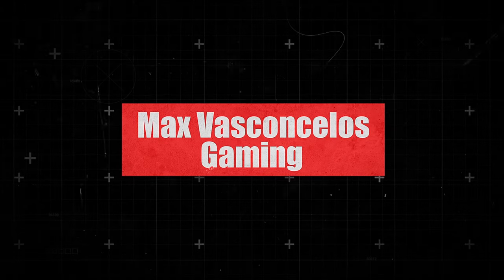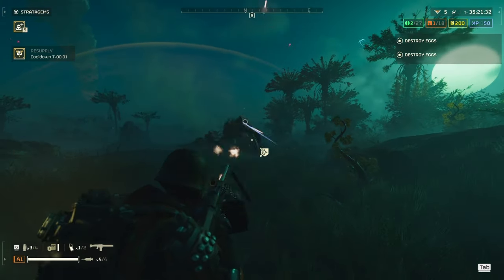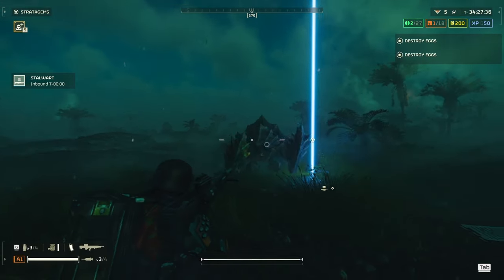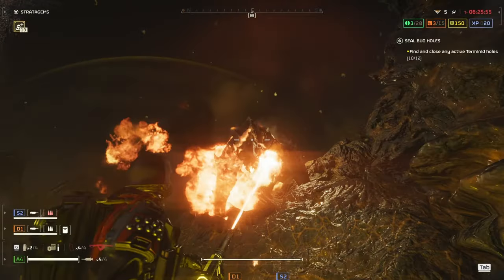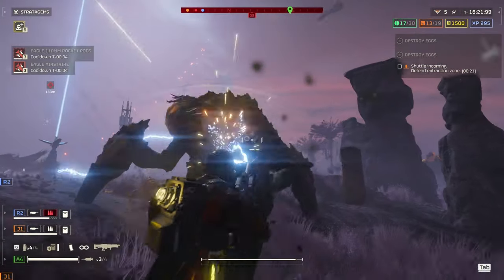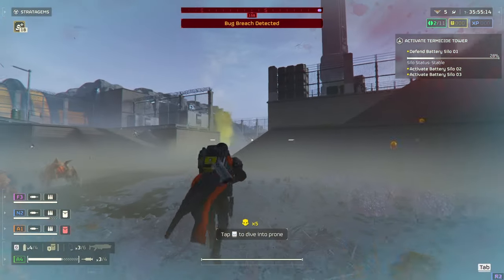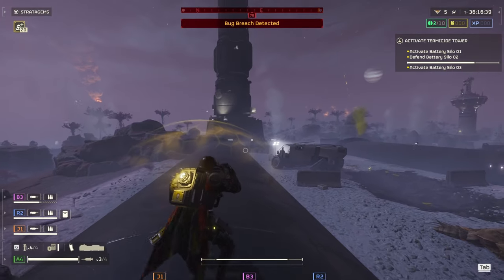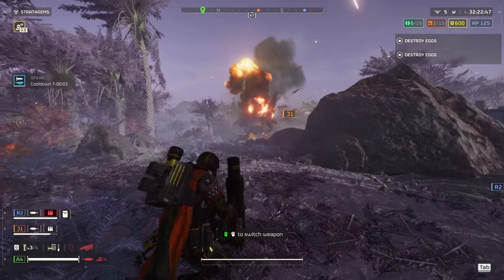Which Support Stratagems work best against Chargers in Helldivers 2?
In this video I talk about every support stratagem and how it fairs against one of Helldivers 2 most fearsome enemies, the charger.

🎬 Chapters
0:00 Intro
0:45 Never use these
1:23 Surprisngly Ineffective
2:37 Way more Effective than you think
4:47 Charger Deleters
6:42 Final Thoughts

helldivers 2
sony
pc
railgun
anti tank
helldivers patch
flamethrower
spear
anti-material rifle
recoilless rifle
expendable anti tank
arc thrower
machine gun
stalwart
auto cannon
Terminas